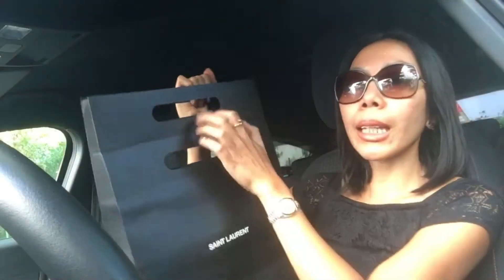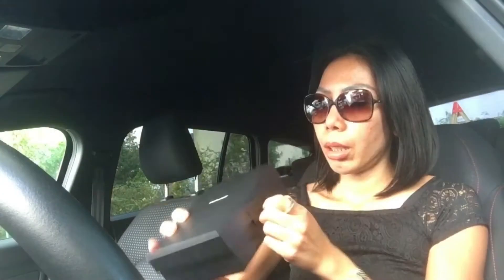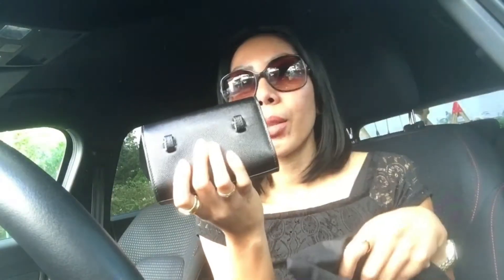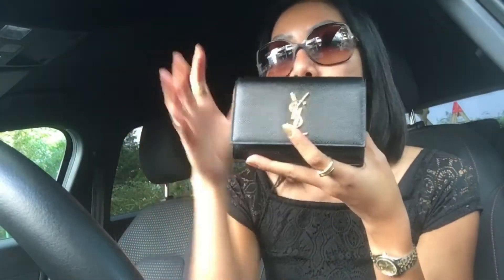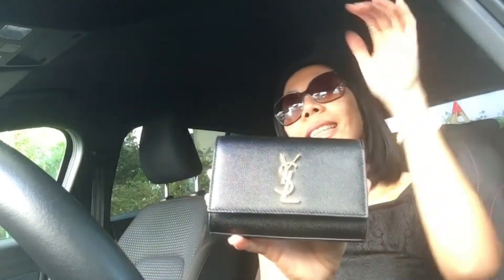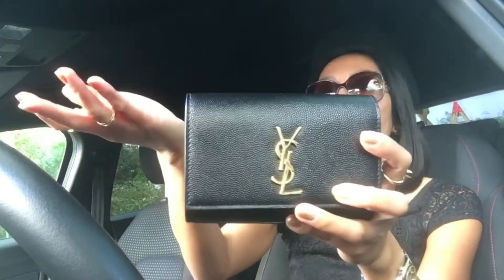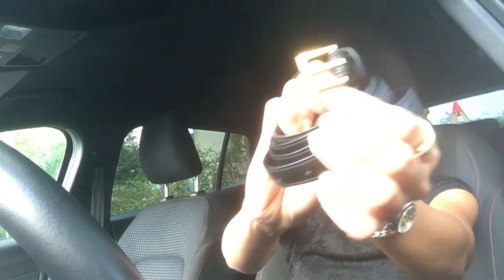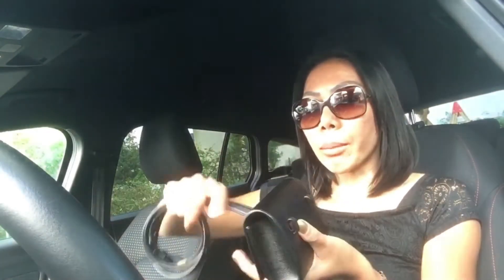YVES SAINT LAURENT „mini KATE BELT BAG“ UNBOXING